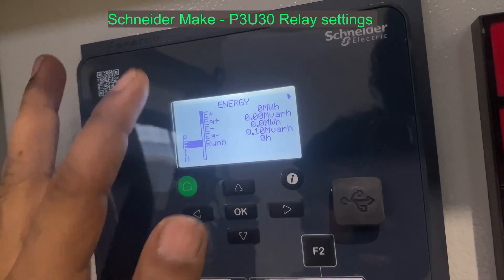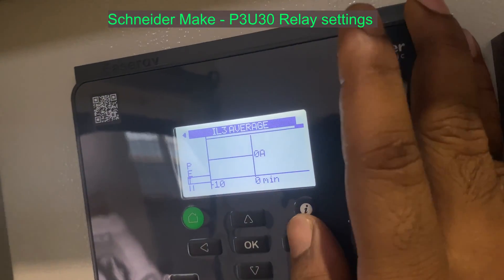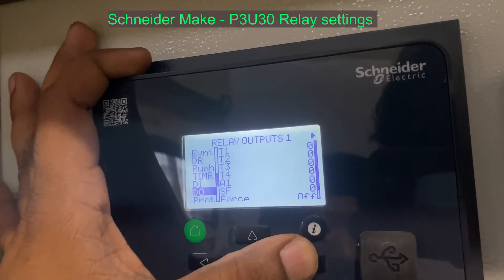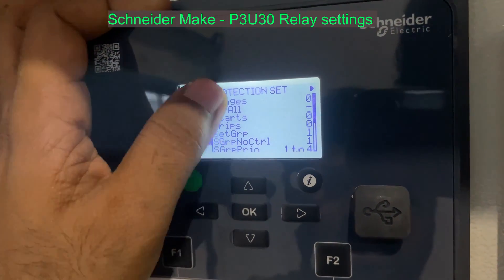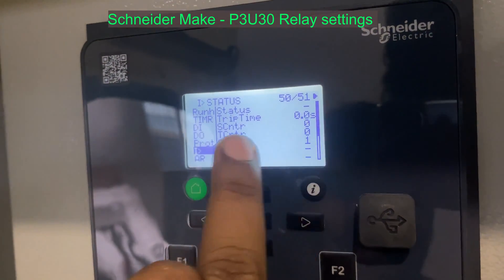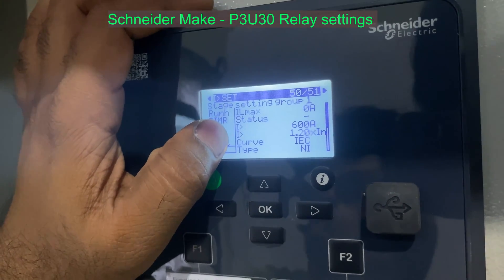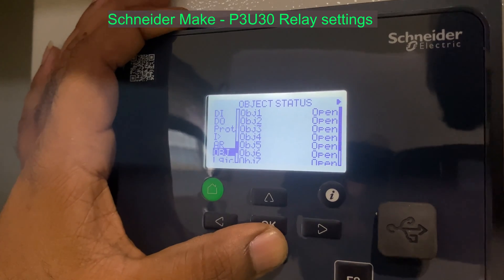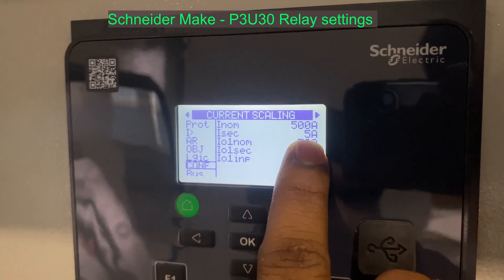schneider Make P3U30 Settings tutorial - Part 2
This video explain the features of schneider make P3U30 Relay and its manual settings. it is Equivalent to abb make ref615 Relay , Alstom make P14DB Relay ,siemens make 7SR1 series relays , it has More DI & DO's than#abb ABB REF615 and other makes..